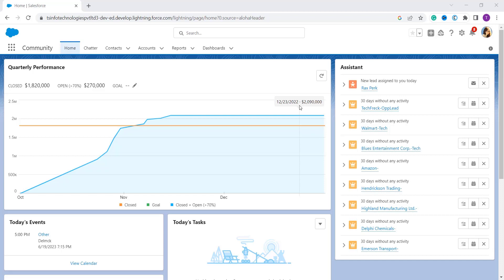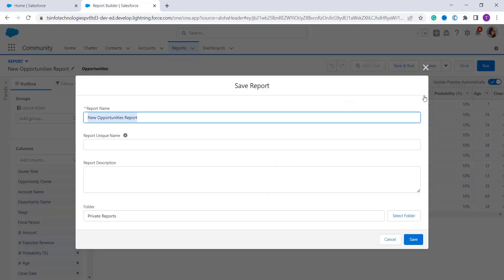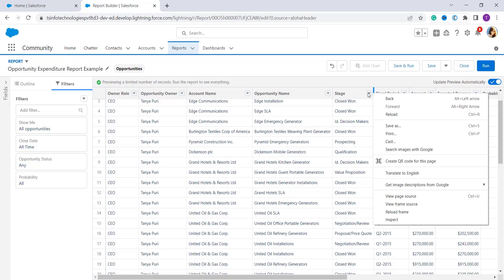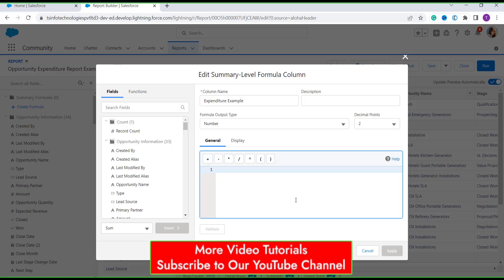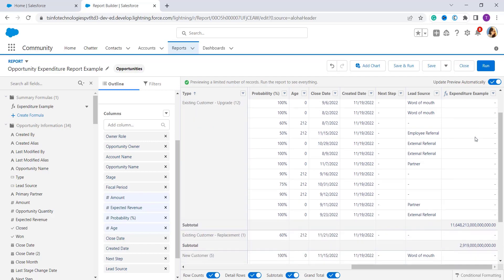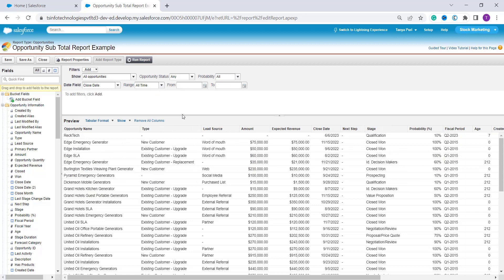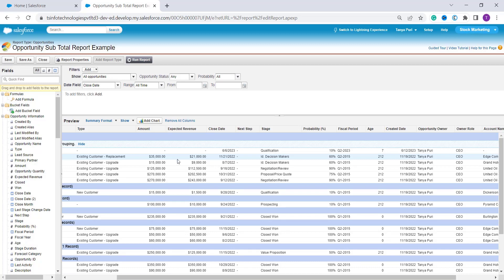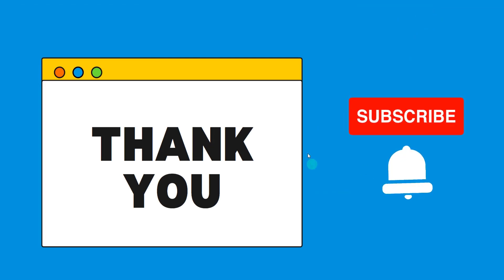Working with Formula Fields in Salesforce Reports – Quick & Simple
In this Salesforce Video Tutorial, I will explain how to add a Formula Field in the Salesforce Report. I will also explain Salesforce Formula Field is a custom field that we can create by specifying the formula using the formula syntax and Salesforce Report is a versatile tool that helps us to meaningfully organize and present our data.

Moreover, I will show the step-by-step implementation of the following with examples:
1. How to add Formula Field in Report using Salesforce Lightning
2. How to add Formula Field in Report using Salesforce Classic
Check out the complete tutorial on How to add Formula Field in Salesforce Report